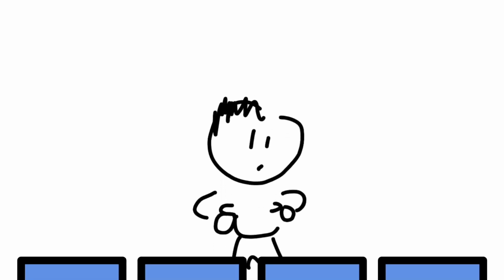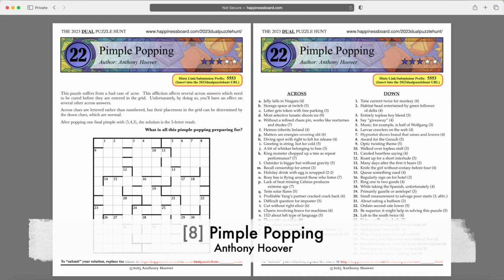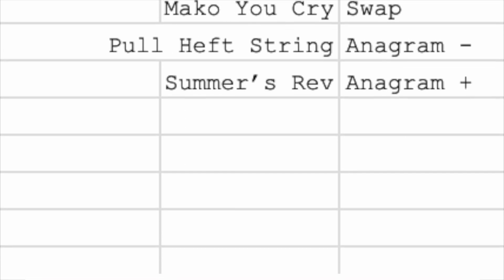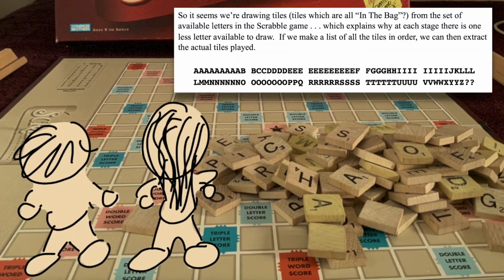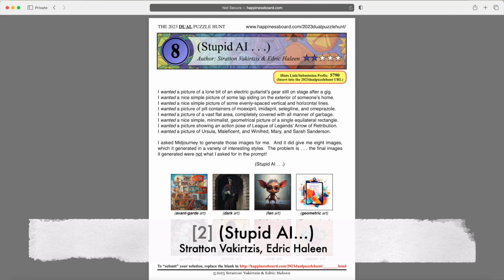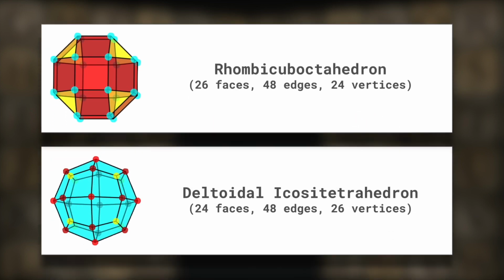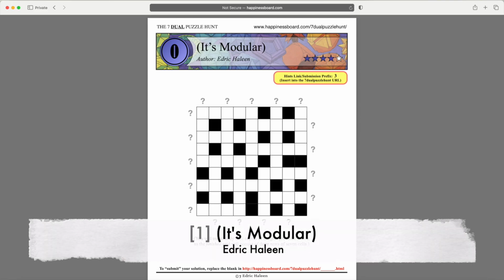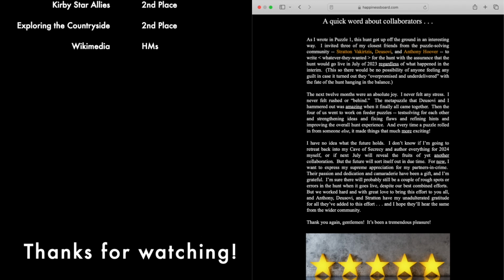Top 10 Puzzles I DID in Edric's DUAL Hunt 2023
It's Eugene's first (and second) romp with Edric's puzzle hunts — with a $100 cash prize!  What puzzles will be his favorite?

You can try out the puzzlehunt puzzles from Edric Haleen (@edrichaleen6110), Anthony Hoover (@CypherHouse), Deusovi, and Stratton  The easier puzzles are great for aspiring hunters, but the harder puzzles can put the assembly skills to the test!

==Music Links==

==Chapters==

0:00 (Intro)
0:16 (10th-9th)
1:23 (8th)
1:51 (7th)
2:21 (6th)
2:53 (5th)
3:22 (4th)
3:58 (3rd)
4:40 (2nd)
5:21 (HMs)
7:21 (1st)
8:09 (Finis)